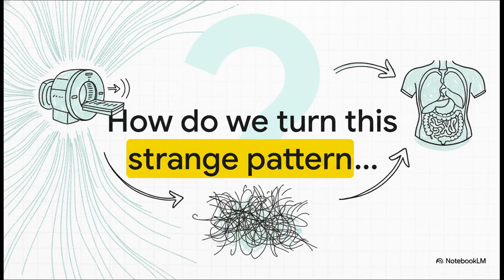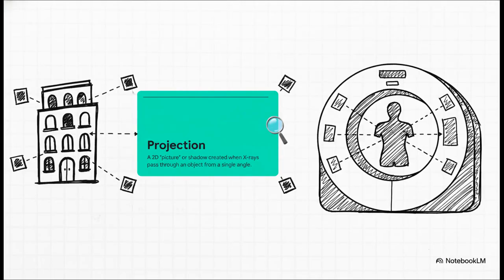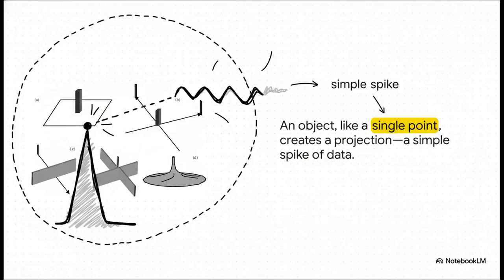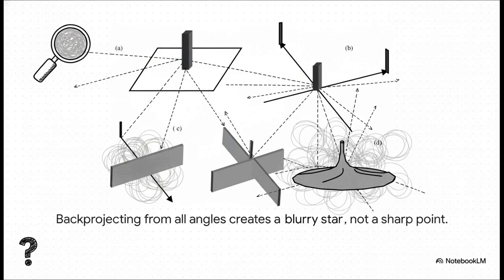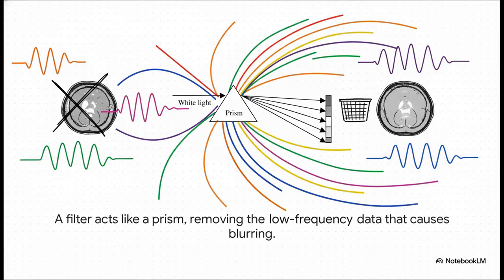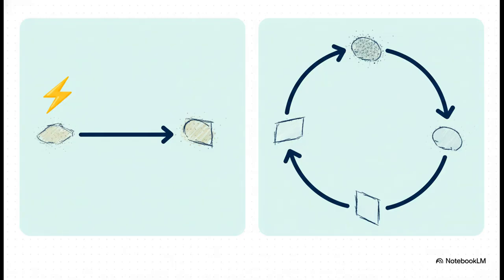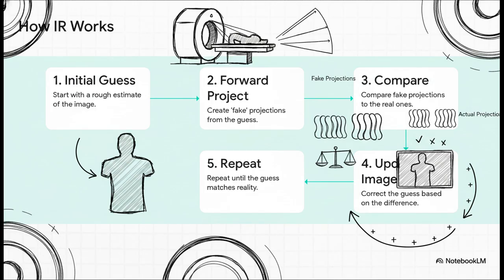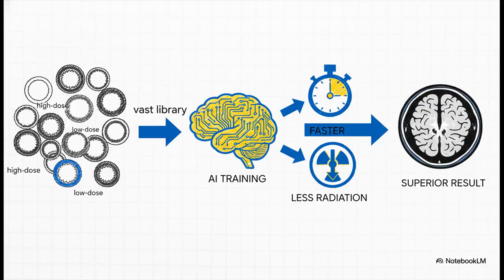How CT makes an image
Learn how a CT scanner converts X-ray data into detailed cross-sectional images of the body.
This video explains CT image formation step by step, including projections, back-projection, and CT slices—using clear visuals and simple explanations.